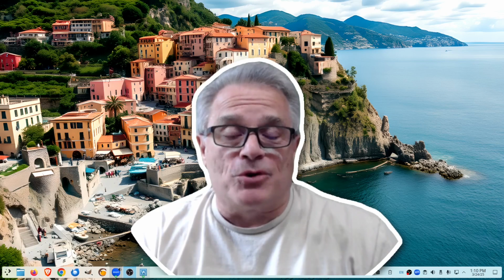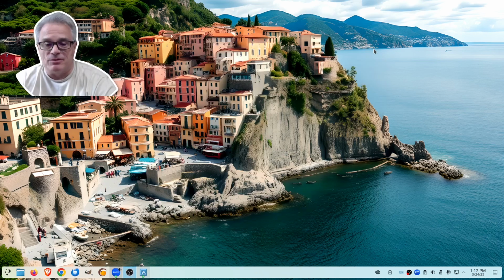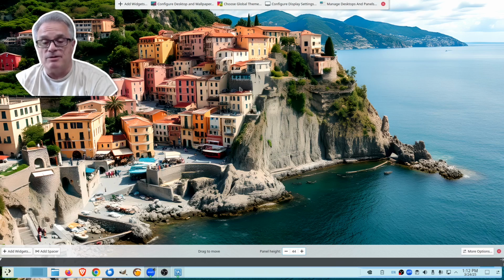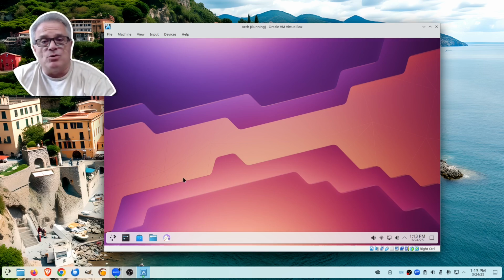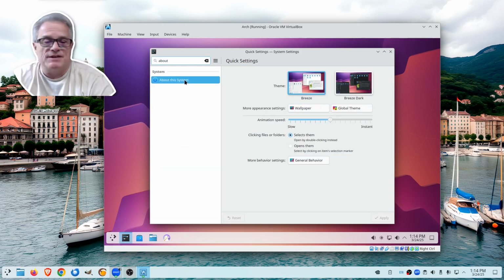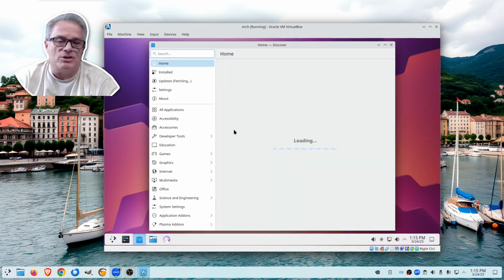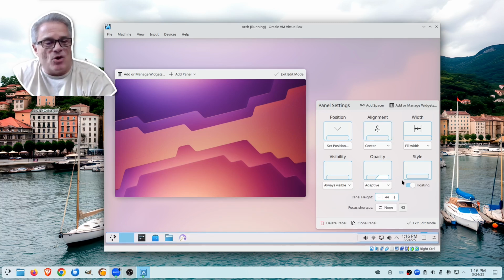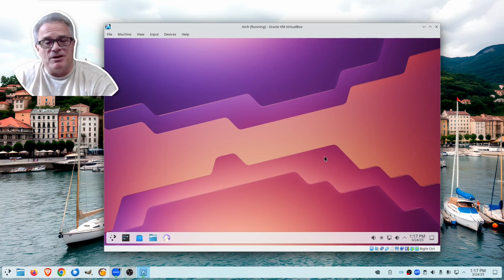Brief comparison of KDE 5 vs 6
Very short comparison of KDE 5 vs 6.  Demonstrates just a few of the key differences in the evolution of KDE from version 5 to 6.